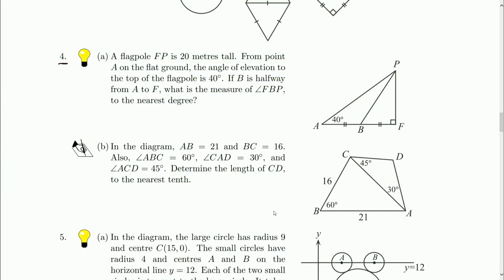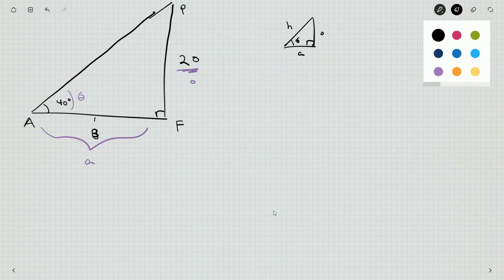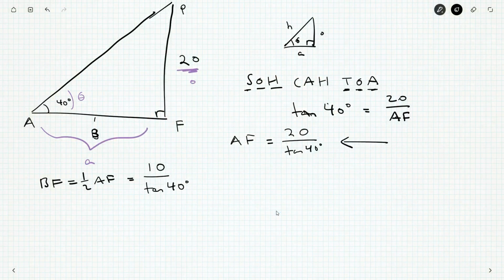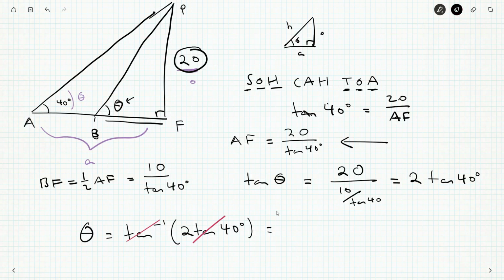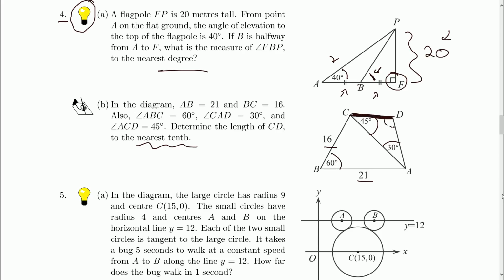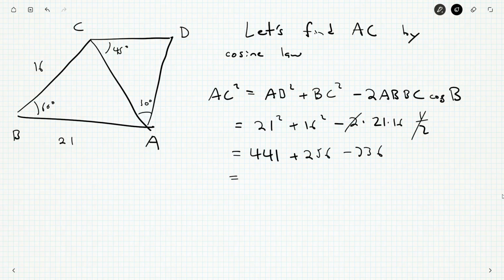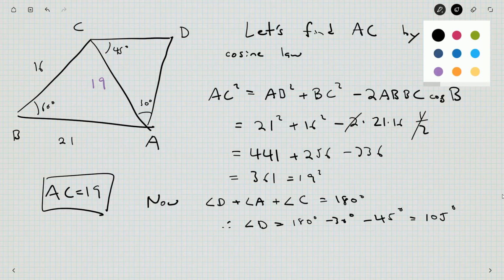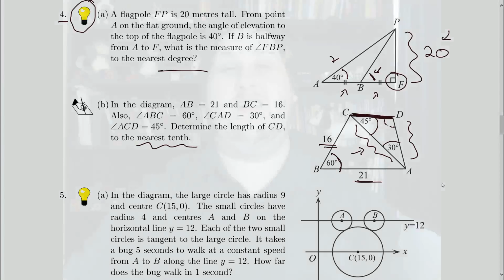Euclid 2008 4